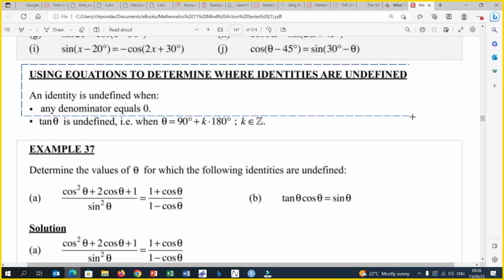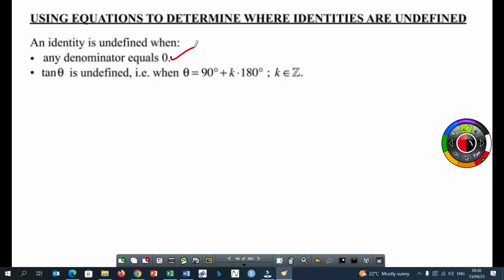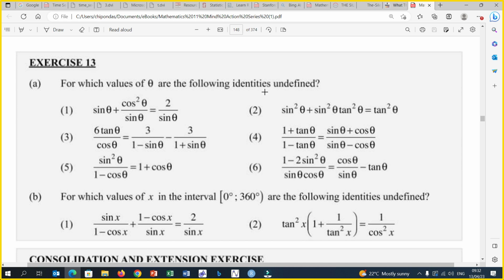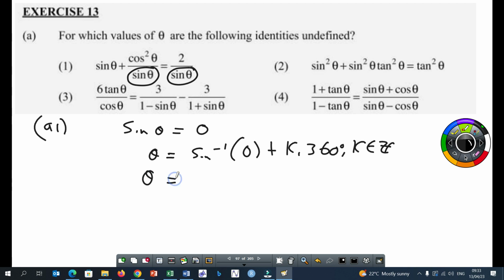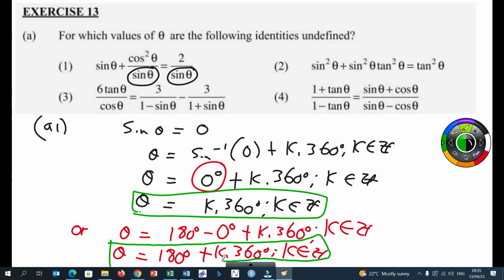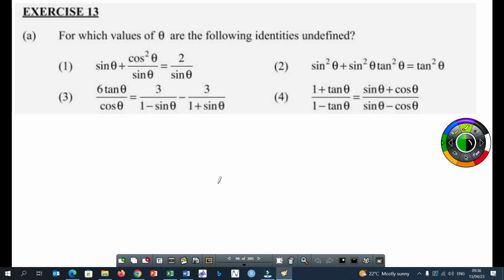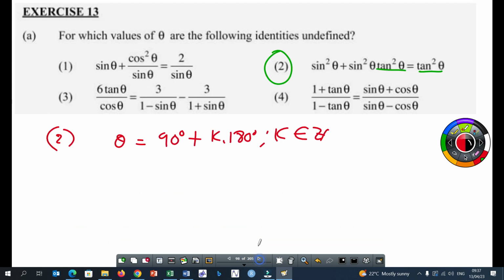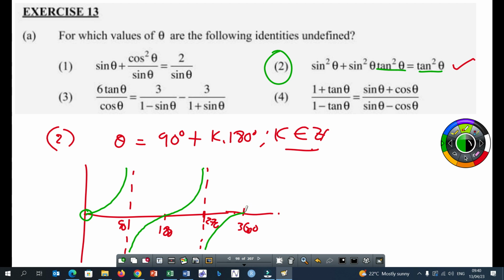Grade 11 General solution of Trigonometric Equations Part 6